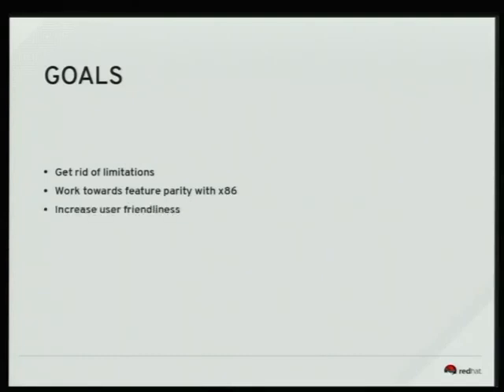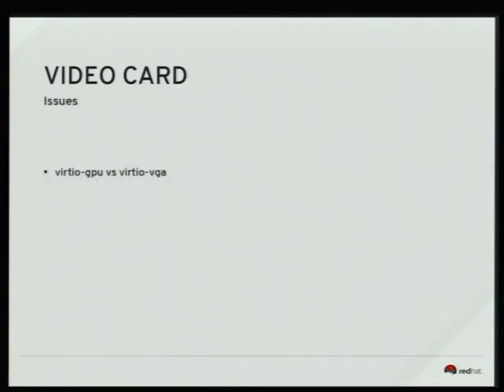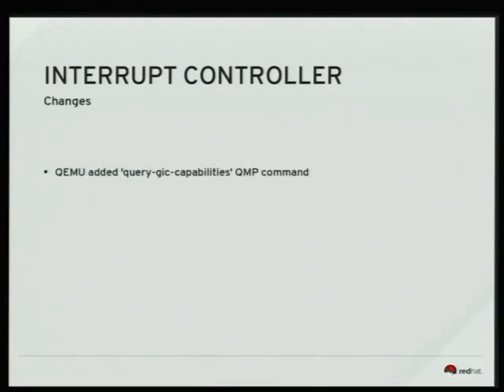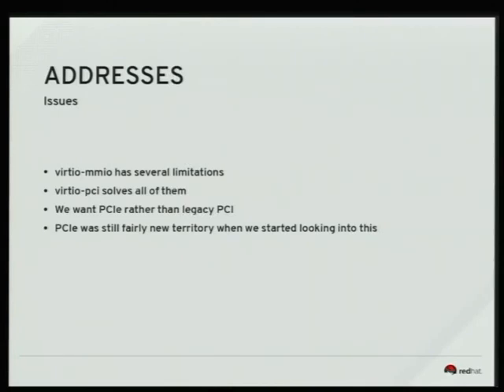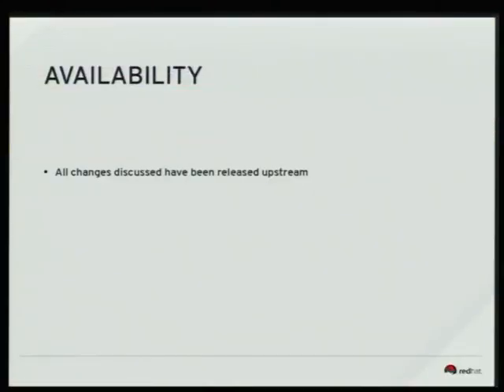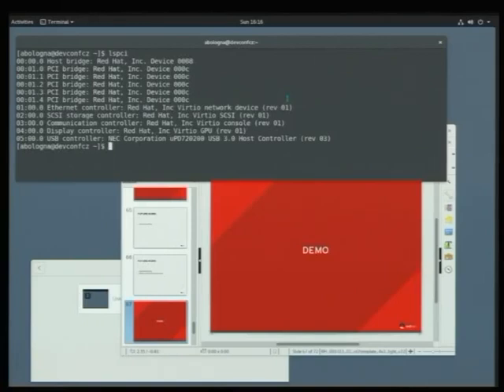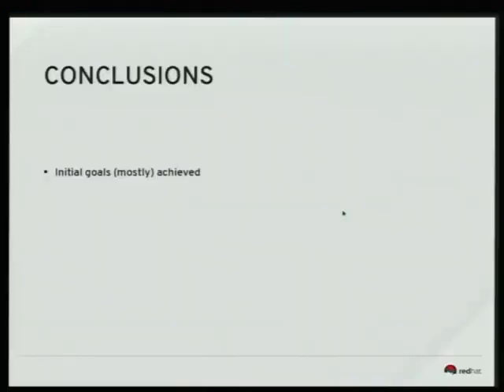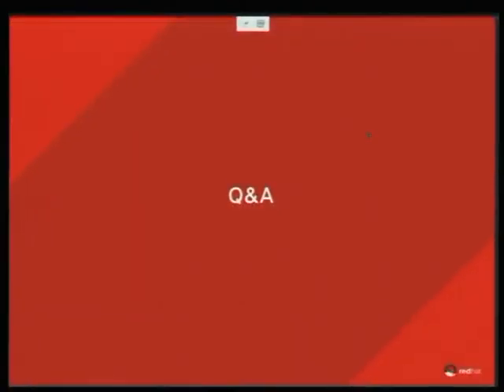DevConf 2017 - Day 3 16:00 -16:30 - multiple cams - An ARMful of guests: virtualization on..